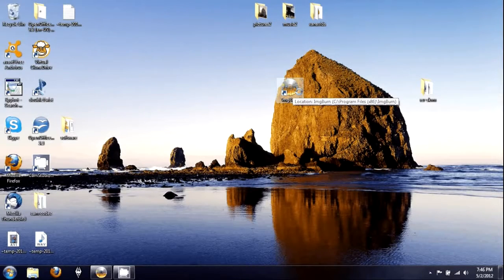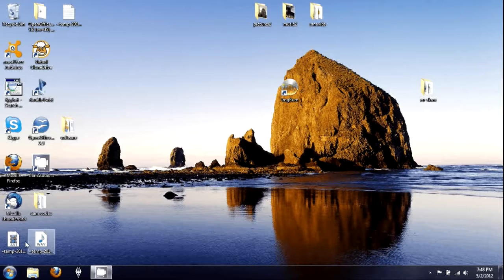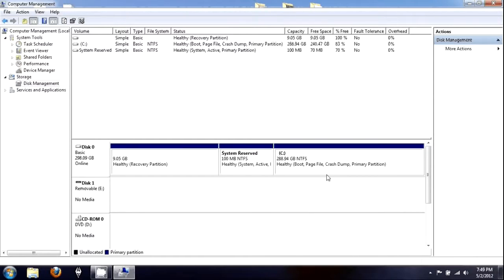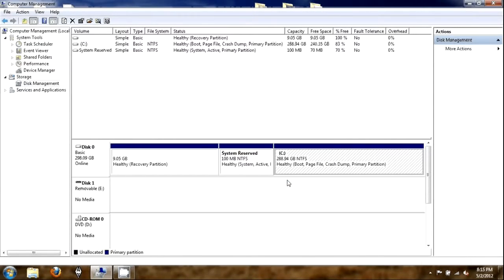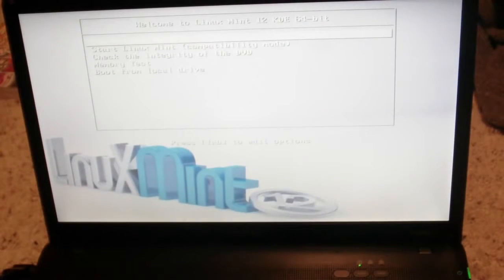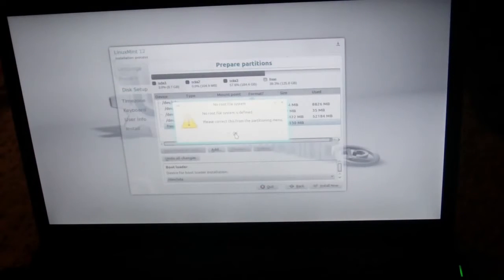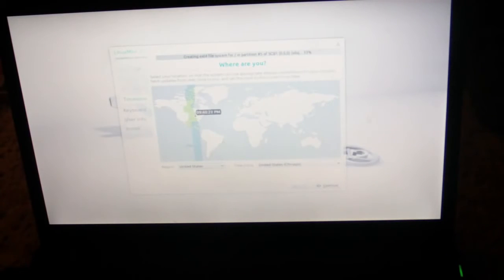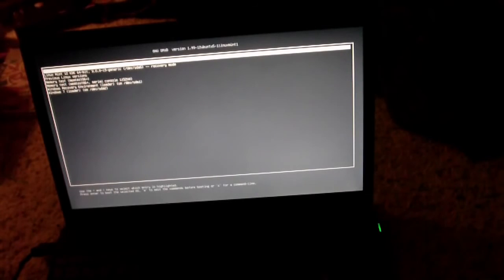How to install ANY Linux OS